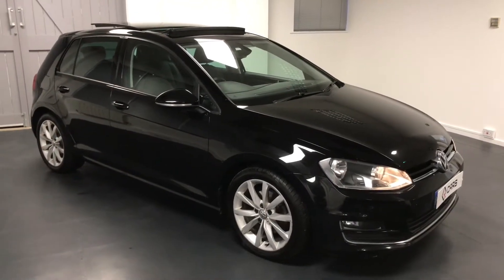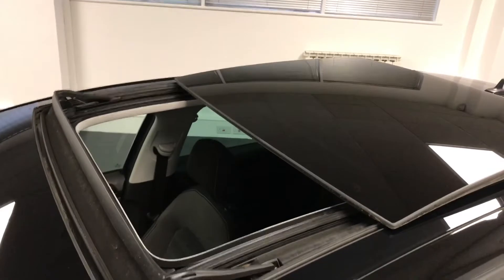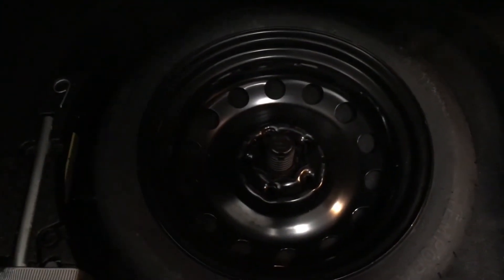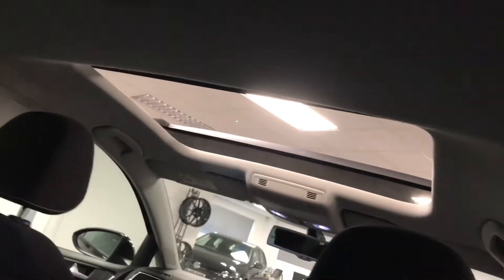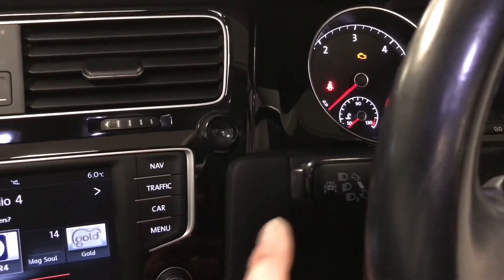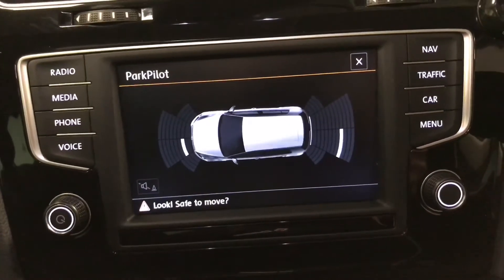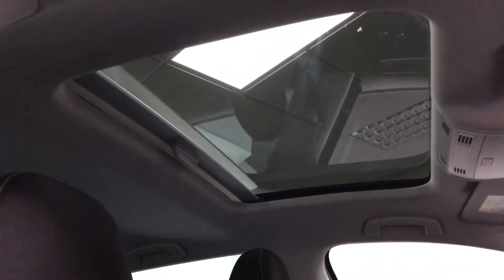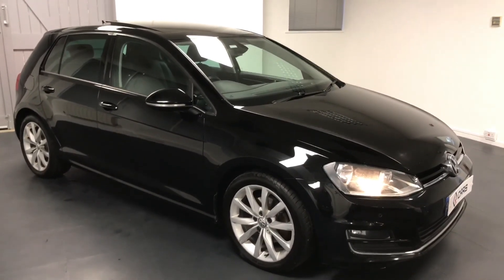Volkswagen Golf 2.0 TDI BlueMotion Tech GT